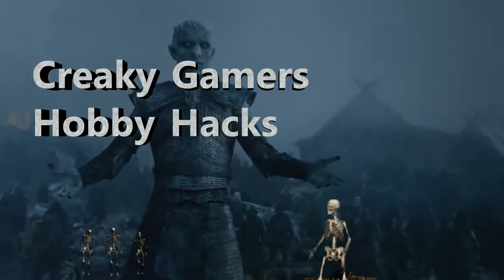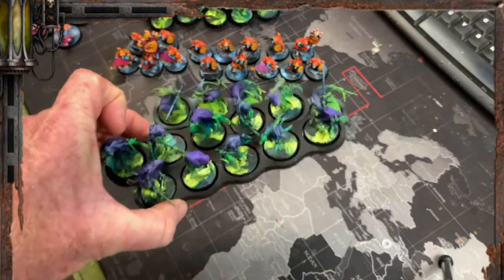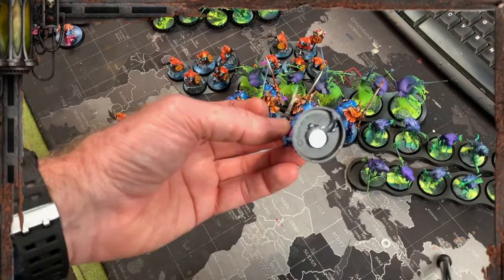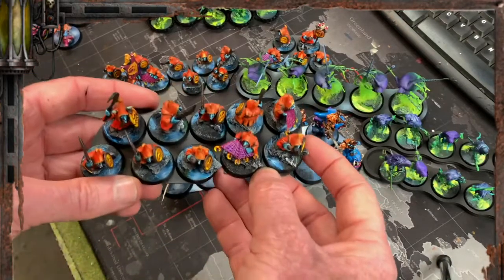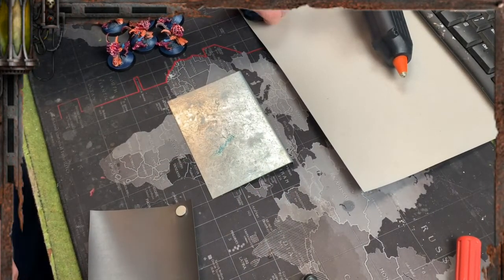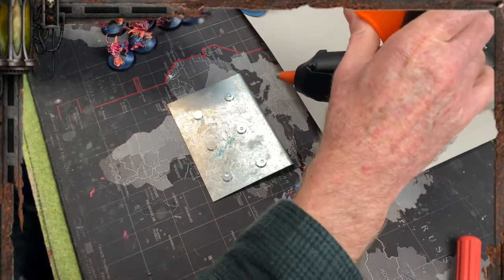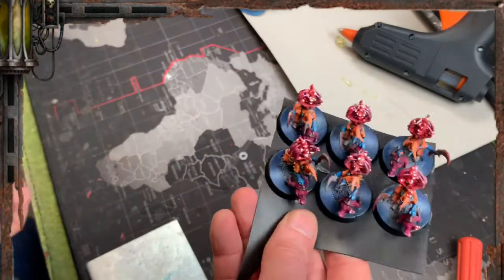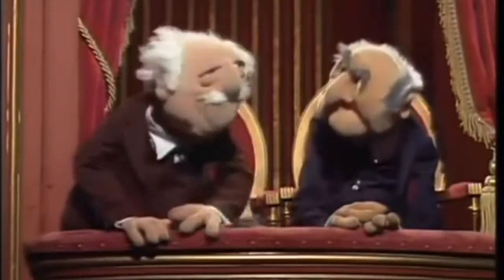Creaky Gamers Hobby Hack 1 Movement Trays (Age of Sigmar or 40k)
Creaky Gamers Hobby Hacks 1
Movement Trays for Age of Sigmar or 40k etc.